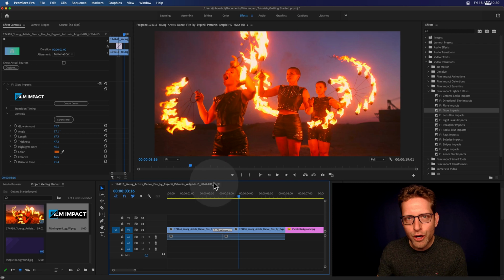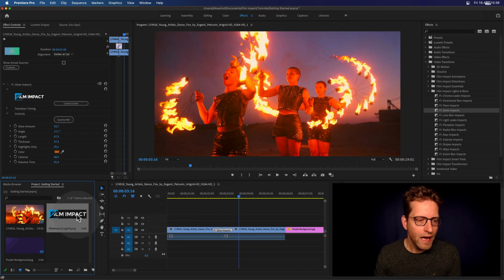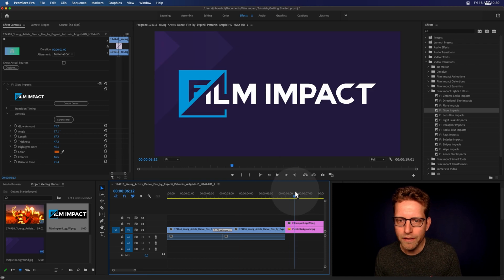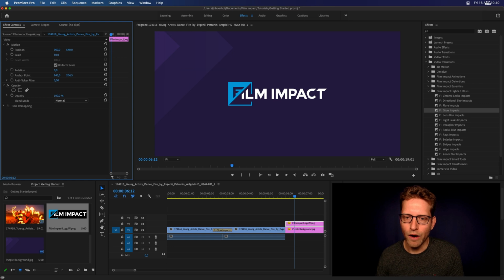Getting Started with Film Impact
Today we're offering 30-days of free access instead.